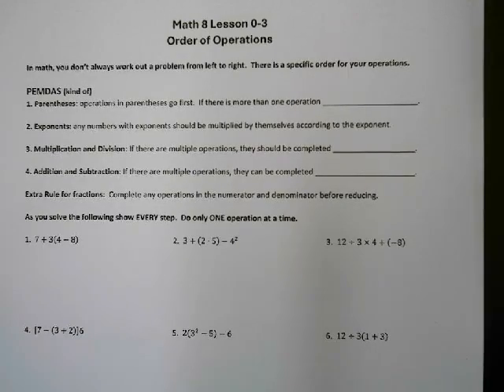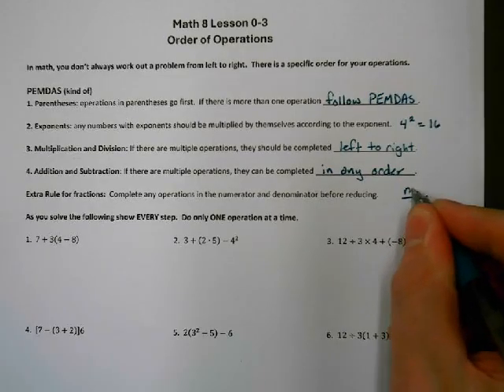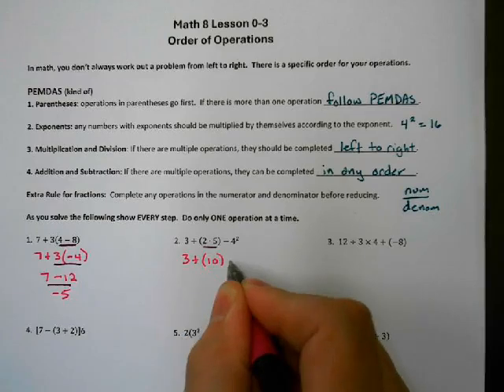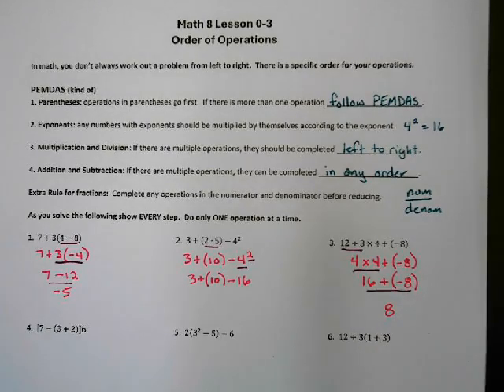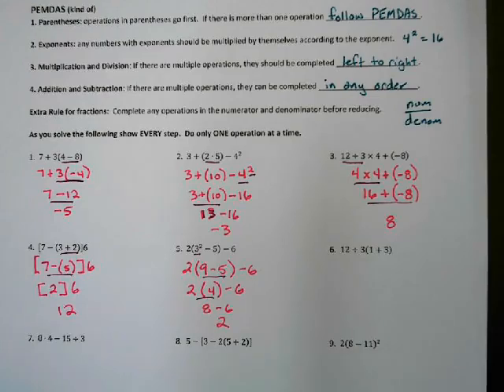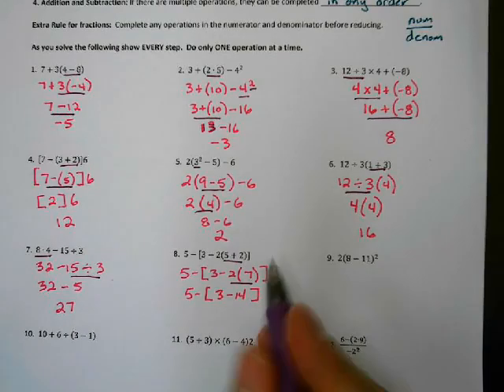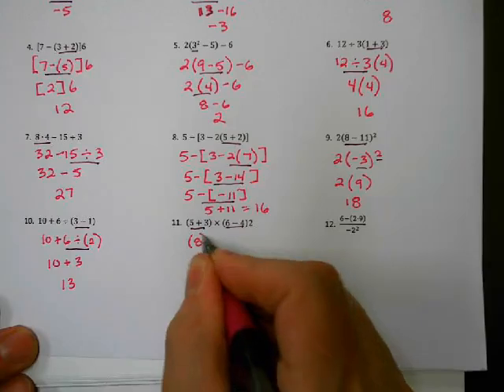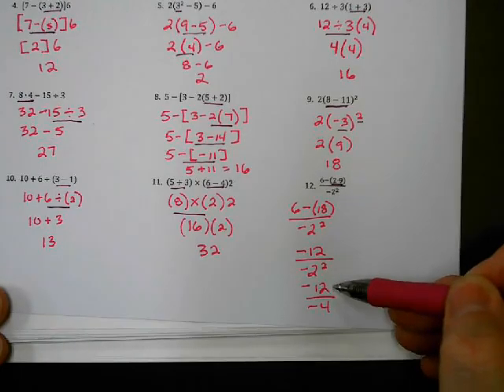Math 8 Lesson 0-2 Order of operations